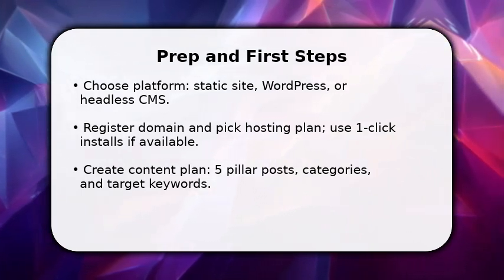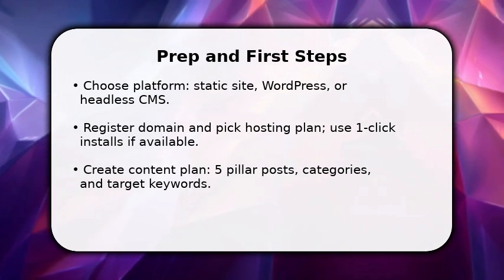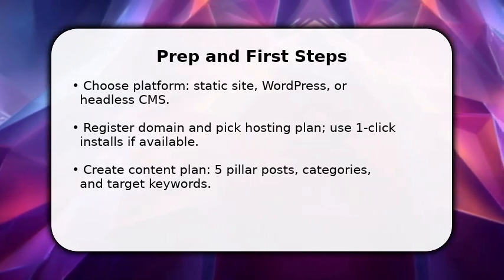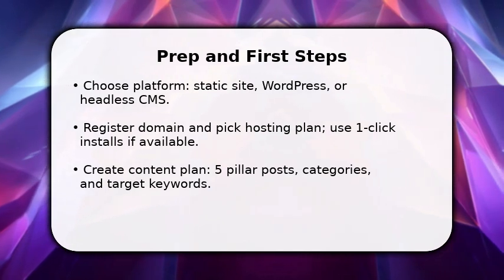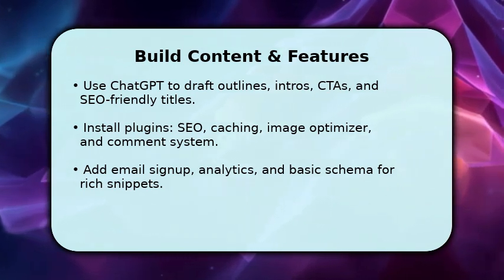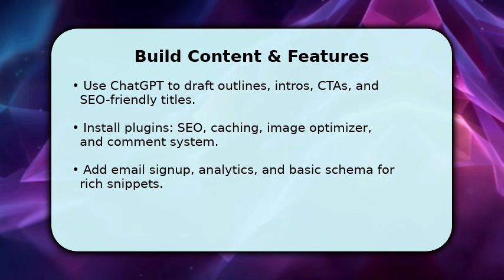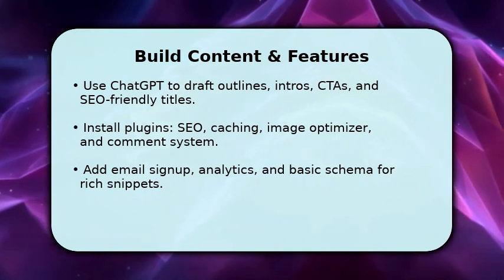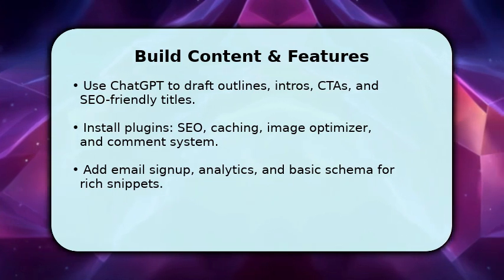How to Make Blogging Website with Chatgpt (easy Method)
How to Make Blogging Website with Chatgpt (easy Method) | 🔒 Surfshark VPN Deal — Stay private and secure. $1.99/mo + 3 Months Free ▸

Discover the straightforward process of creating a blogging website using ChatGPT with our easy guide. Learn step-bythy techniques to leverage AI for content generation, site design, and more.

create blog, blogging website, ChatGPT tutorial, AI writing assistance, site layout guide, content creation with ChatGPT